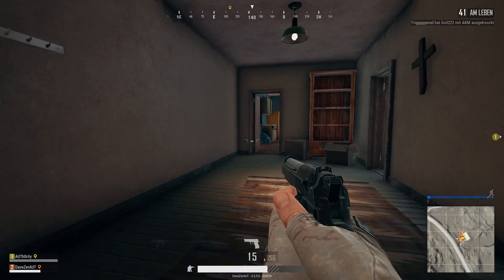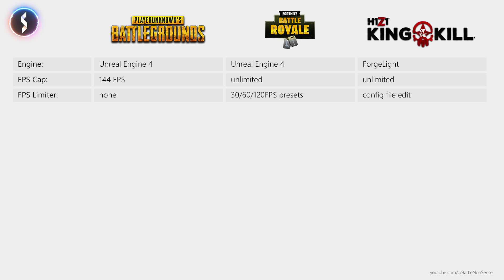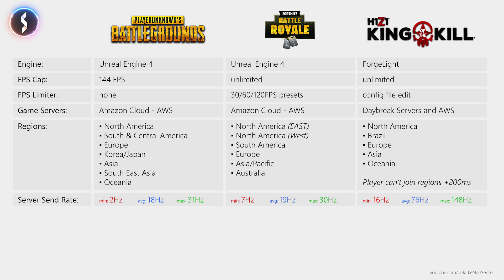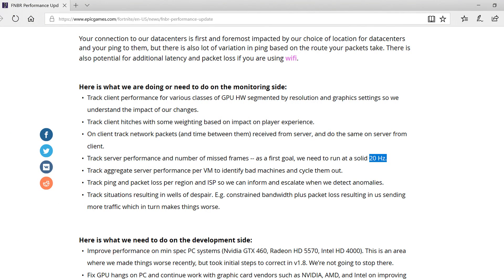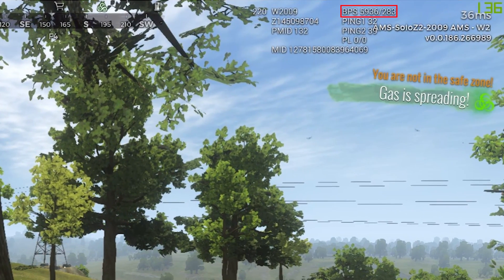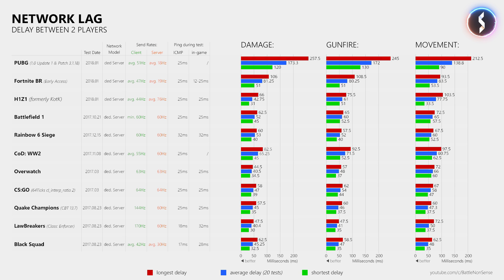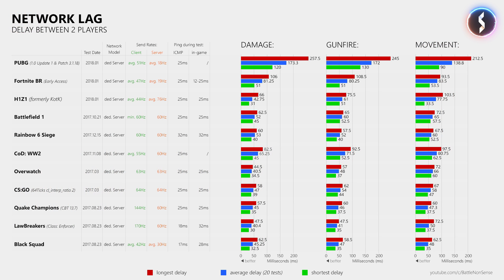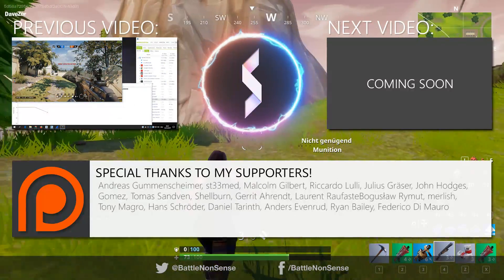PUBG vs Fortnite vs H1Z1 Netcode Analysis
PUBG, Fortnite or H1Z1 - which has the fastest netcode? And how does PUBG perform now after it left early access?
I will also share a few more details about the differences between these games, which have an impact on their network performance.